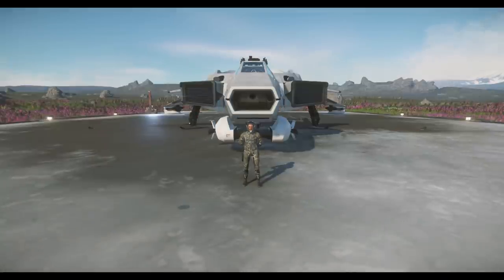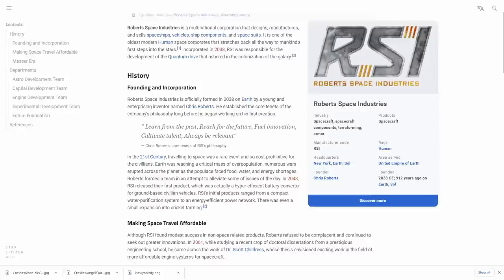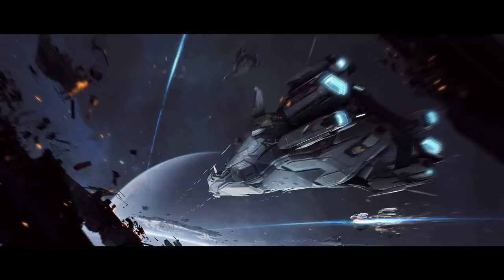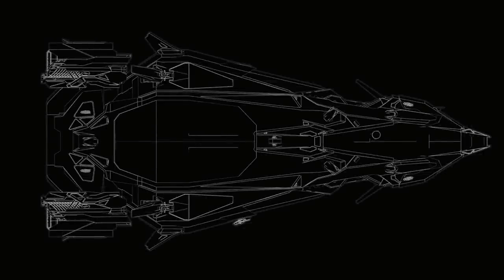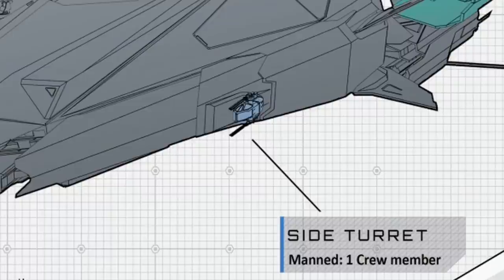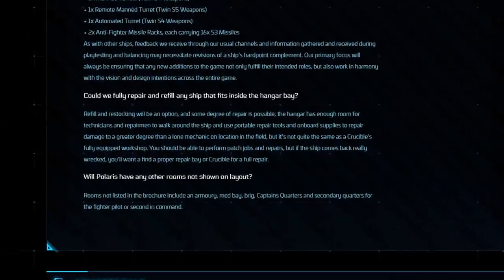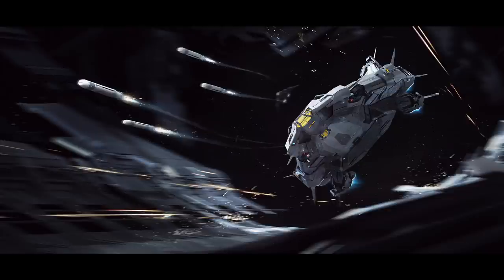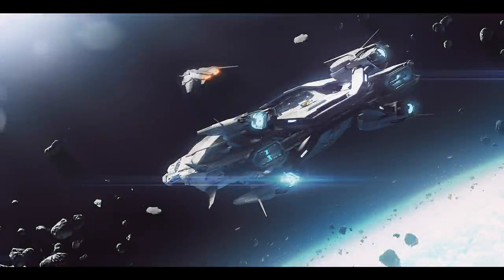Star Citizen: RSI Polaris Overview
Today we take a detailed look at the RSI Polaris, I overview the ship, RSI as a manufacturer and the ship concept heavily, enjoy.

This took days to edit.

STAR CITIZEN VERSION ALPHA 3.11.0b LIVE.6292337
STAR CITIZEN VERSION ALPHA 3.11.0s PTU.6314272

I have no official income/sponsorship at present, however the energy to do this primarily comes from Sneakenergy, below is a referral link if you wish to try this out yourself, you get 5 FREE flavours to choose from when ordering a Shaker. This gives me a minor kickback

SYSTEM SPECS:

CPU: Threadripper 2920x
GPU: Palit 1080 TI Founders Edition
RAM: Corsair Dominator Platinum SE CONTRAST 32 GB DDR4 3466 MHz
Case: Caselabs STH10 Gunmetal Gray

00:00 Intro
01:05 RSI Overview
02:50 Acquiring A Polaris
04:05 Polaris Overview
06:50 Components
07:35 Weapons
09:40 Floorplan/Interior
12:10 Summary
15:20 Conclusion
16:20 Subscriber Update
17:10 Outro